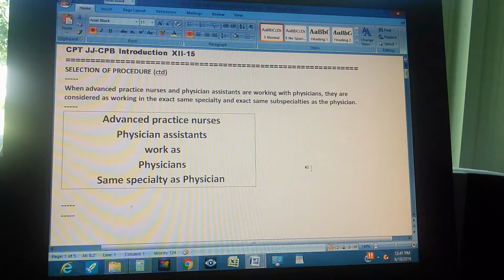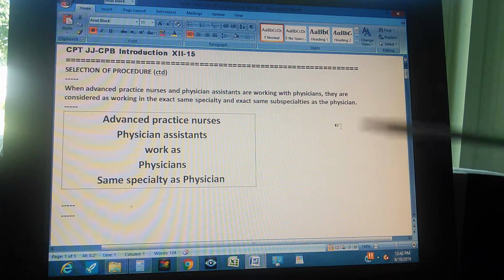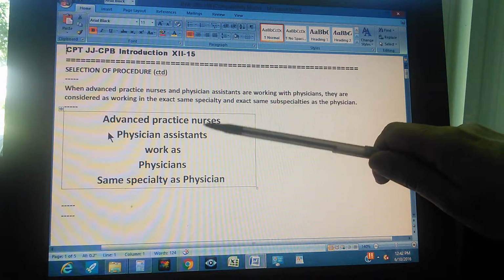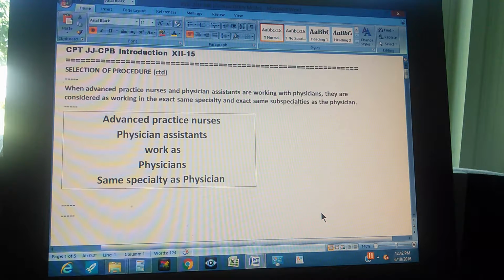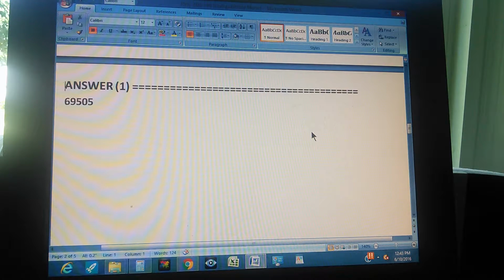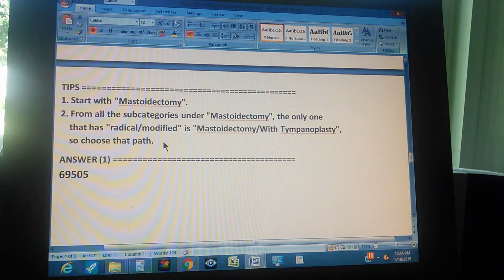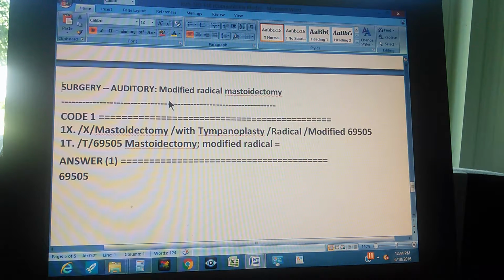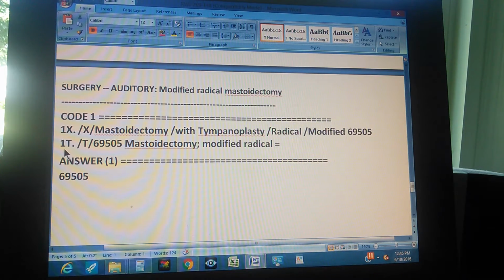CPT JJ-RVA-269-148-L1 surgery-auditory modified radical mastoidectomy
(updated 3/15/17)

SURGERY --AUDITORY: MODIFIED RADICAL MASTOIDECTOMY.